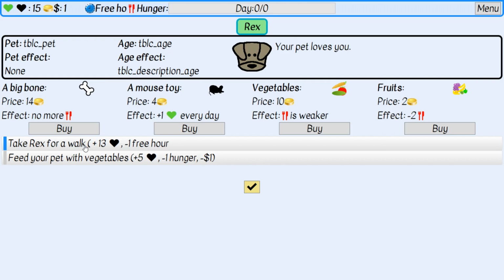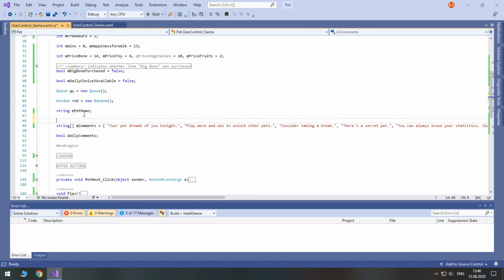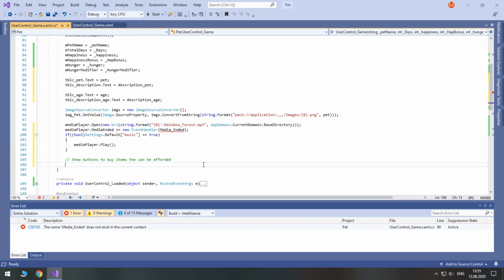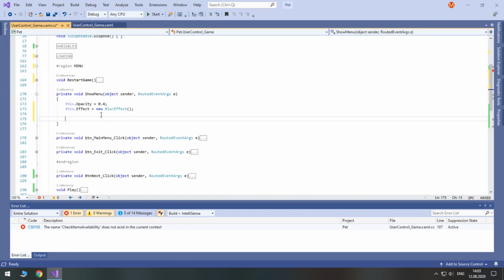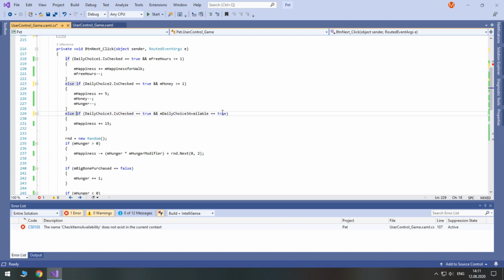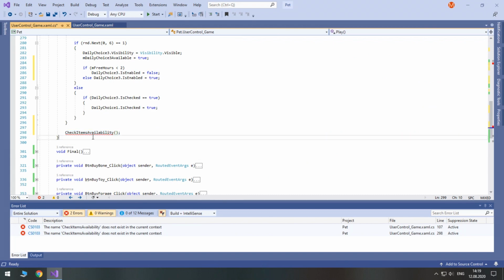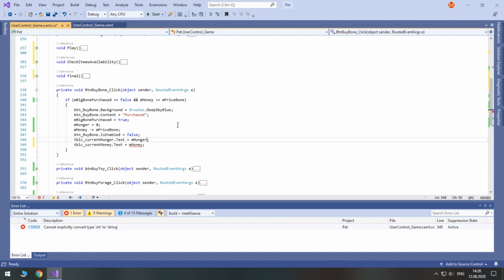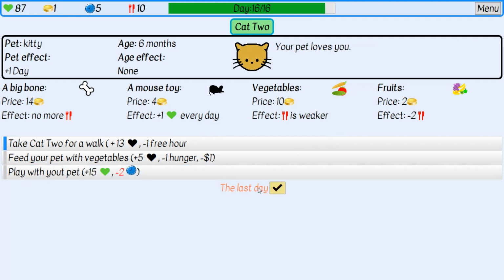14. Game Screen's Backend | WPF C# Game Pet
We are going to work exclusively on the backend side of the upgraded game screen.